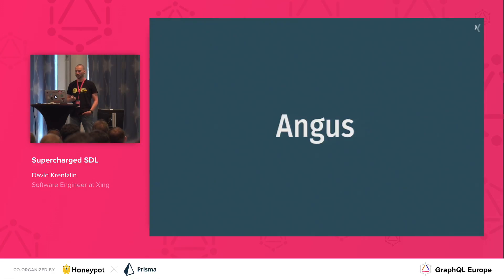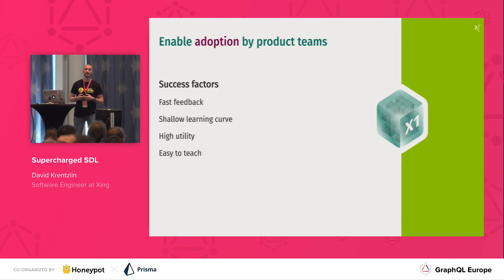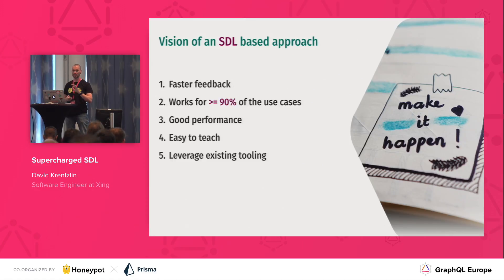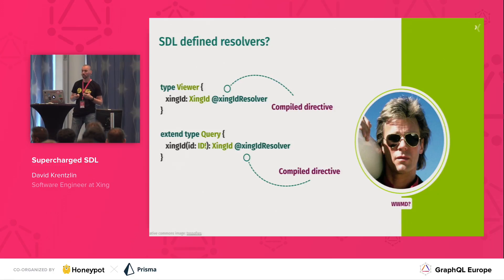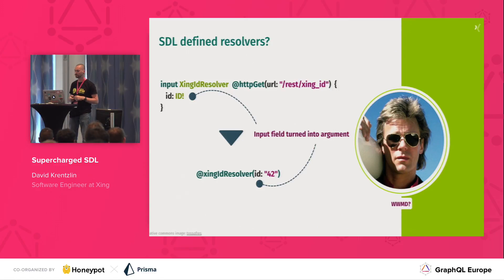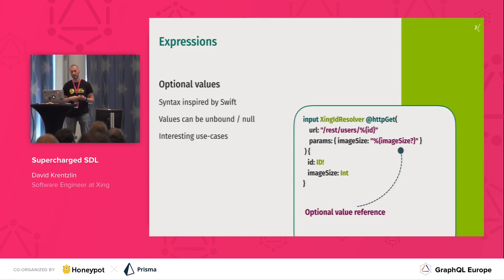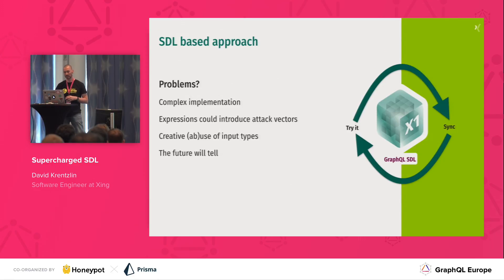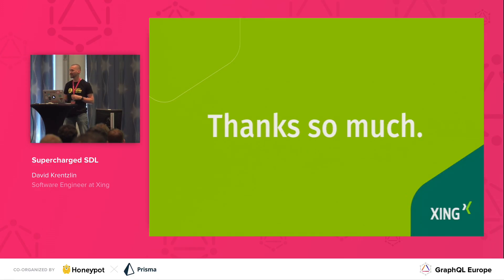Supercharged SDL - David Krentzlin @ GraphQL Europe 2018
How we used SDL, custom directives and a little expression language to unlock the GraphQL flexibility we needed. Bringing the power of GraphQL to XING is an ongoing challenge and we'd like to show you some of our answers to the most pressing question we faced down that road.